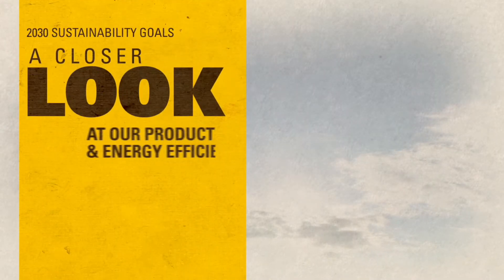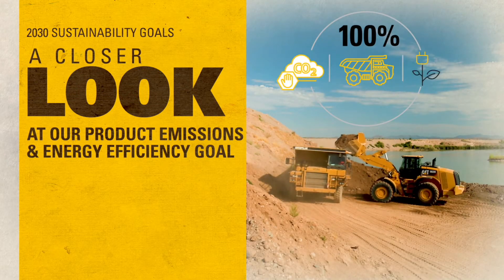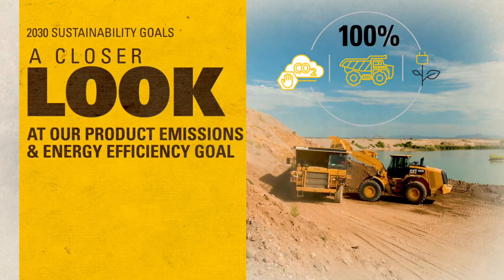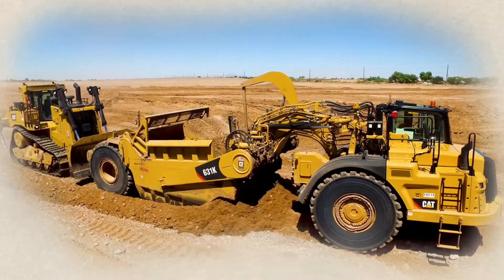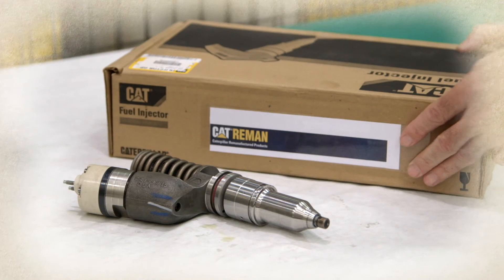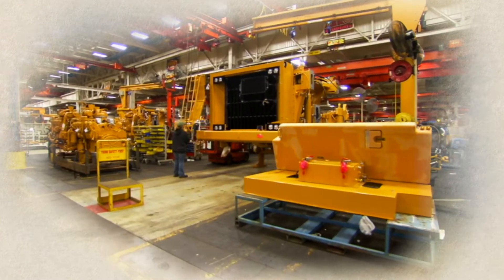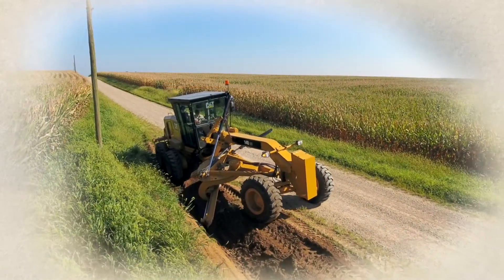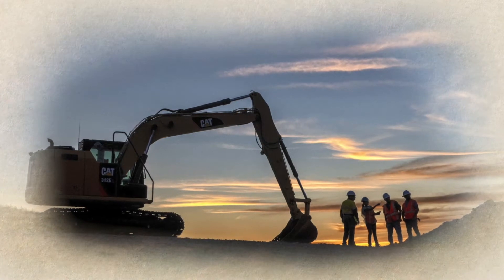Product Emissions & Energy Efficiency 2030 Sustainability Goal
Learn more about Caterpillar's goal to make 100% of our new products more sustainable than the previous generation through collaborating with customers, reduced waste, improved design for rebuild/remanufacturing, lower emissions or improved efficiency. More information on Sustainability at Caterpillar is available